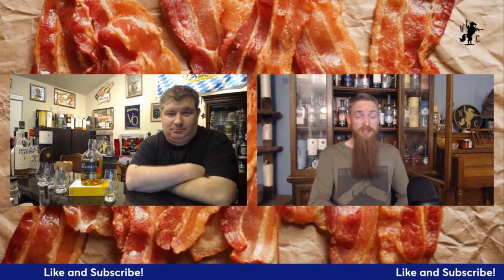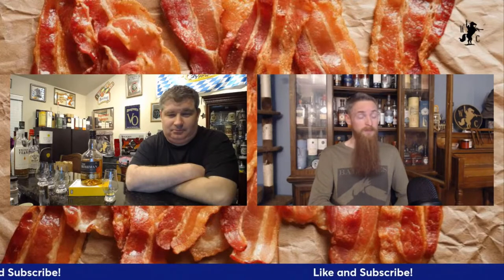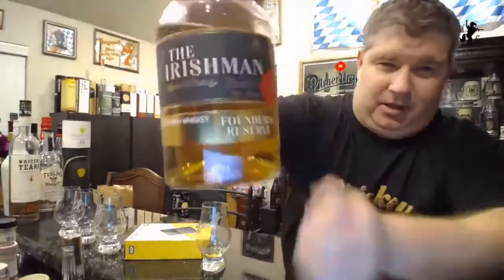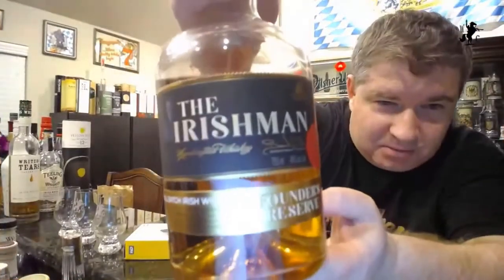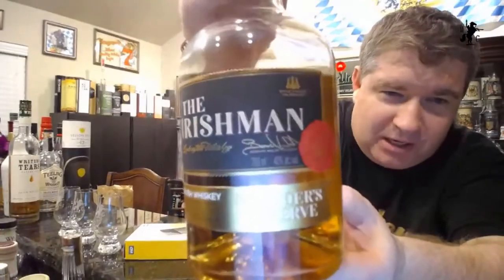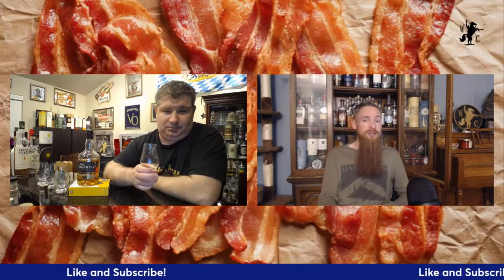The Irishman Founder's Reserve Small Batch Irish Whiskey Review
The Whiskey Crusaders review The Irishman Founder's Reserve Small Batch Irish Whiskey which comes in at 80 proof.  The Irishman Founder's Reserve is a combination of 70% single malt and 30% single pot still vatted together once again with no grain whiskey in it.  It was the original whiskey created by Walsh and it is in all ex-bourbon barrels in 2013.  It is triple distilled and uses all Irish barley.  New bottles with a new shape are called The Irishman, The Harvest to celebrate the tradition of Irish agricultural society and distilling.